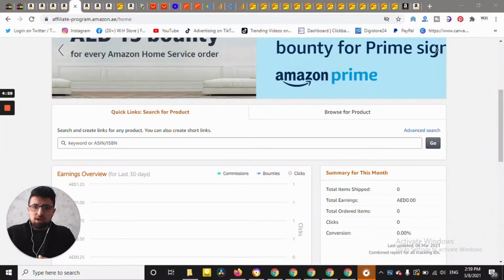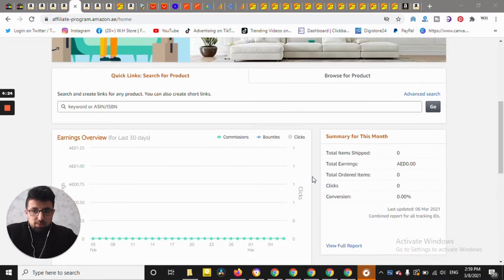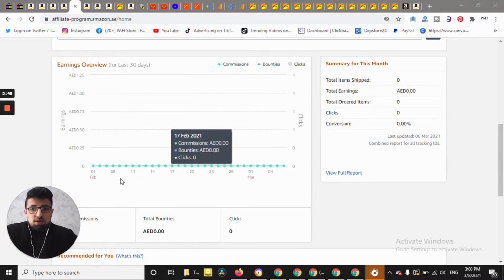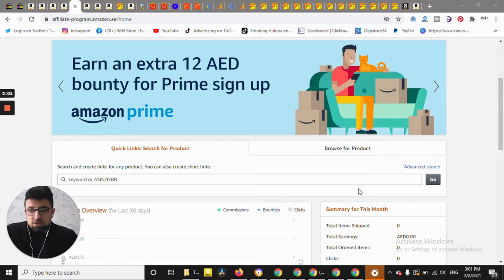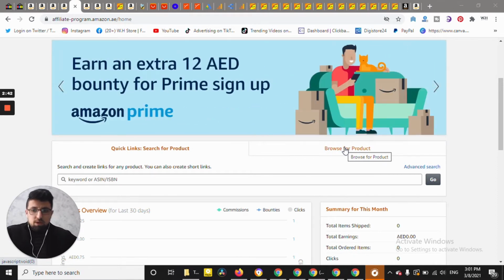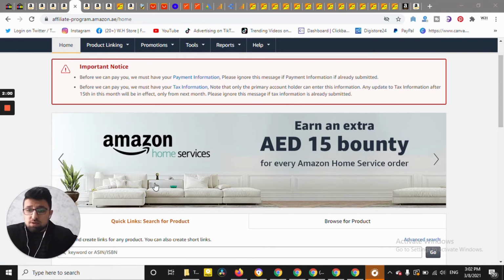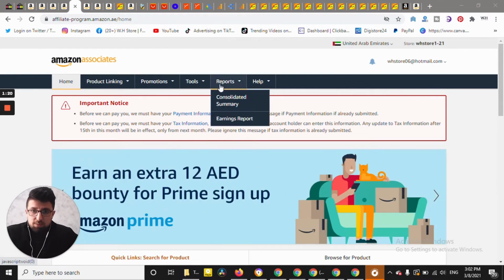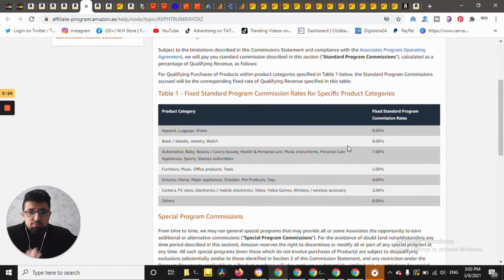Amazon Associate Account Tools @amazon associate program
Welcome to internet marketing GPS
in this video we explain the tools that comes with the amazon associate program account that helps you to manage your account and where to get the affiliating links and how to get them ?
and also a lot of details that helps you a lot.
in this video we explain every thing about it by details to help you get the most benefit of this account